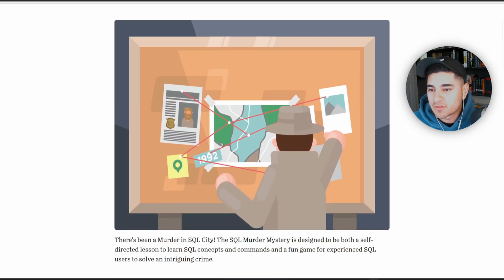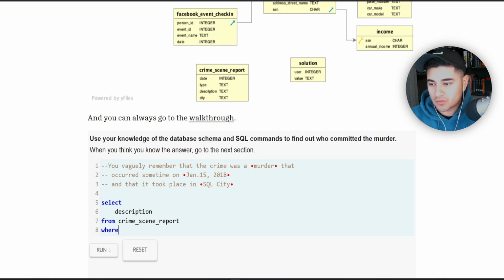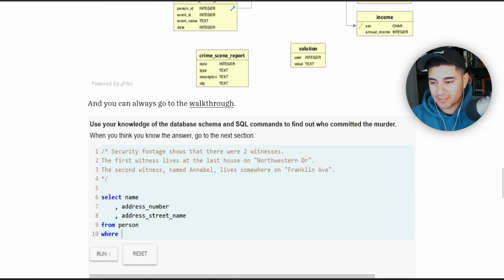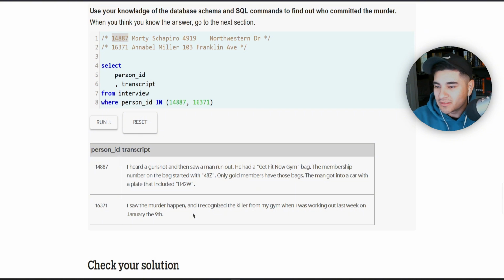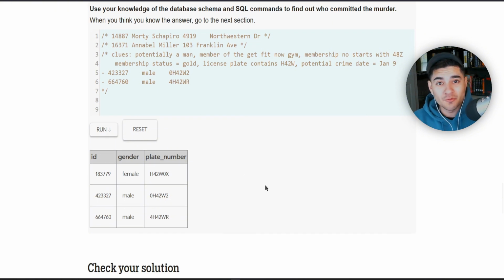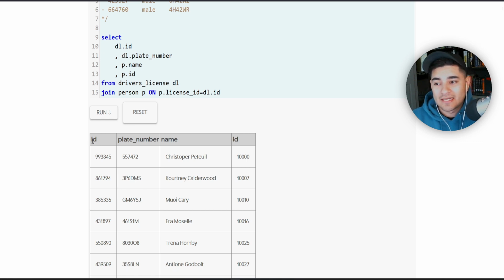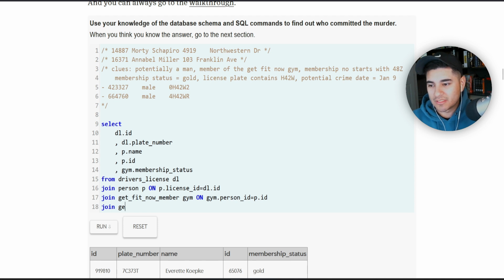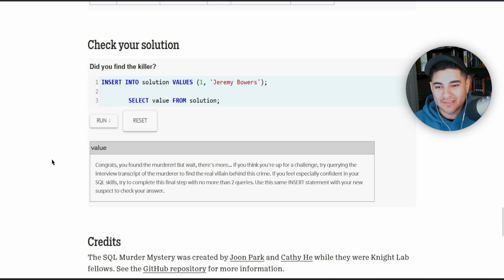I Solved the SQL Murder Mystery… Here’s Who Did It!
🔍 I SOLVED the SQL Murder Mystery… with CODE!

In this video, I become a data detective to crack the infamous SQL Murder Mystery by Knight Lab—using nothing but SQL queries, forensic analysis, and a little bit of dramatic Law & Order flair.

Can YOU solve it before I reveal the killer? Follow along as I:
✔️ Search crime scene reports for hidden clues
✔️ Interrogate witnesses (via database tables)
✔️ Cross-reference alibis with JOIN queries
✔️ Unmask the murderer with a final SQL verdict

💻 Try it yourself: mystery[.]knightlab[.]com/

📂 GitHub Repo (My Queries): github[.]com/CarlosOnDevOps/the-sql-muder-mystery/tree/main

🔎 Chapters:
00:00 - Case Briefing (The Crime)
02:36 - Digging Into the Evidence
07:07 - Witness Testimonies (JOINs Save Lives)
15:55 - The Breakthrough Query
17:02 - The Killer Revealed!